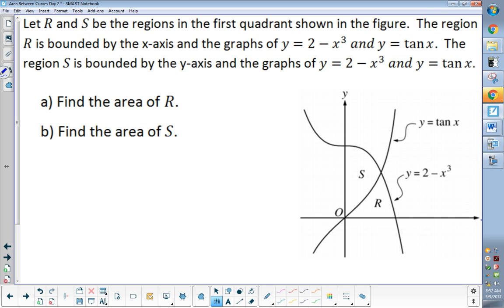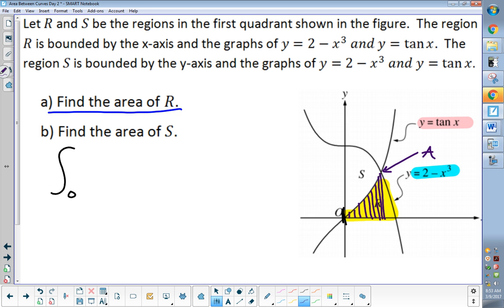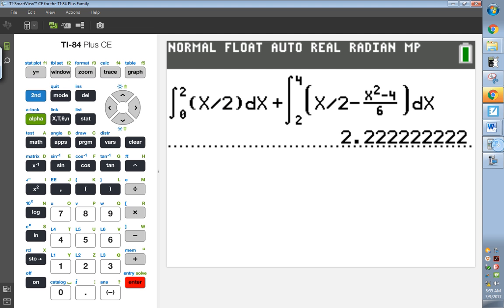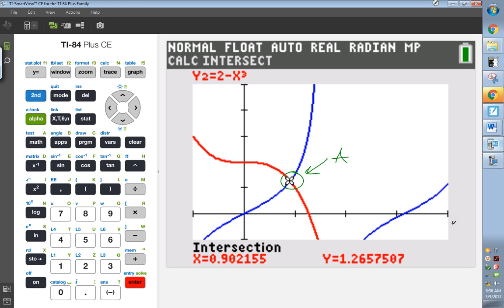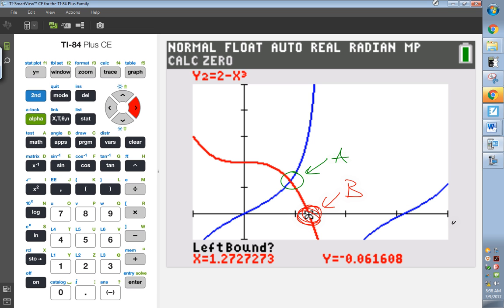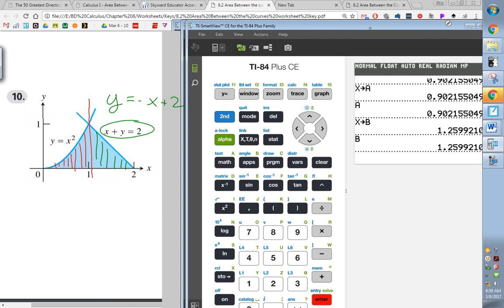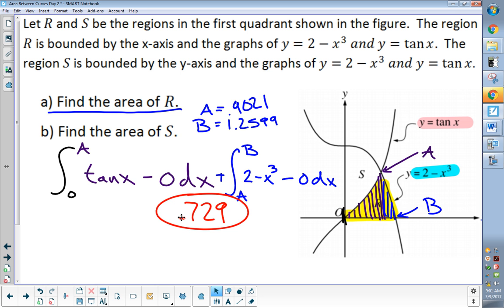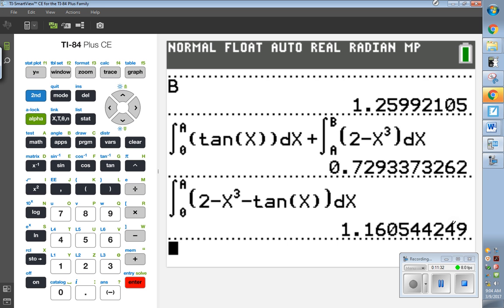Finding the Area Between two Curves, AP Question